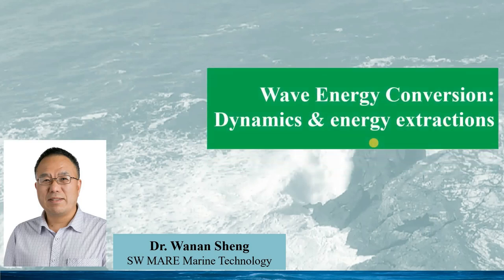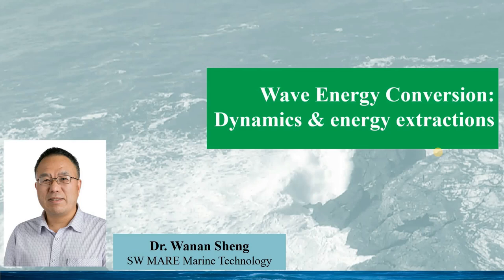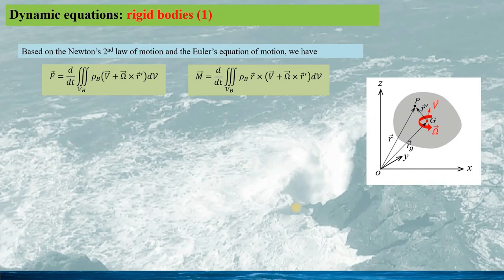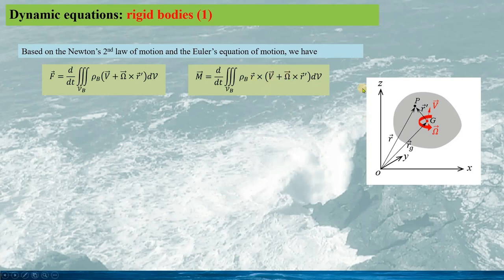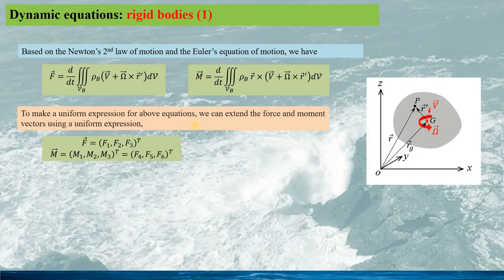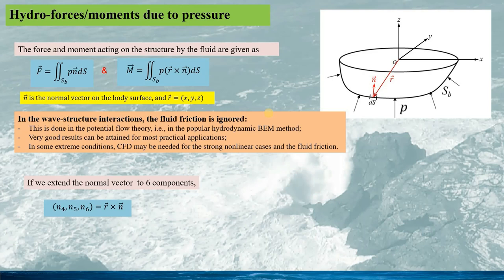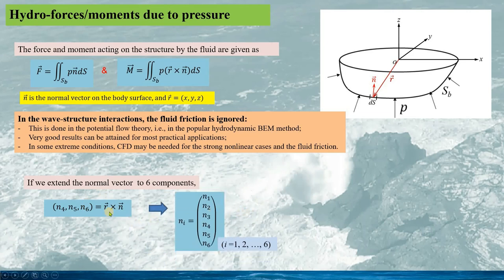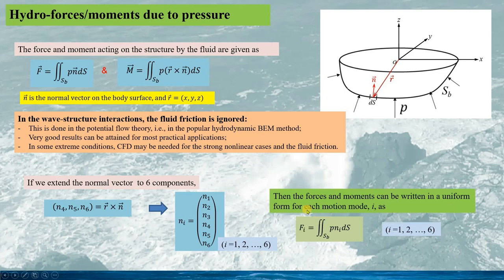[Wave energy conversion] Dynamics and energy extractions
- Introduction of the dynamics of wave energy converters as the rigid bodies
- Extension of the Newton's 2nd law of motion to the rigid bodies
- Forces and moments of wave-structure interaction
- Dynamic equation of Spring-mass-Dashboard system for wave energy converters
- Power take-off system for power conversion
- An example of wave energy conversion